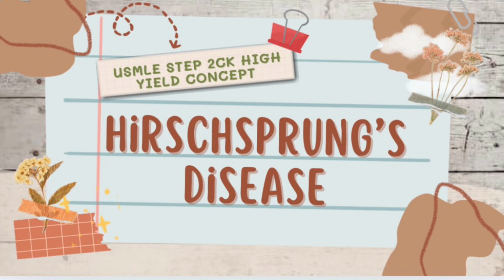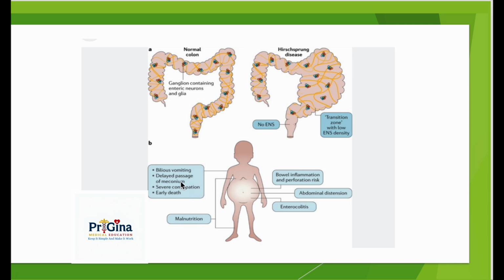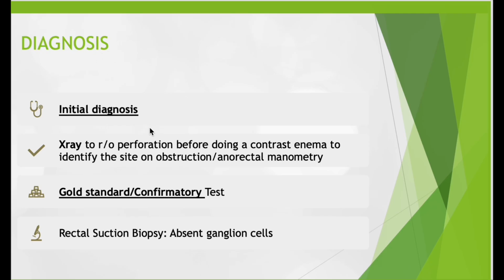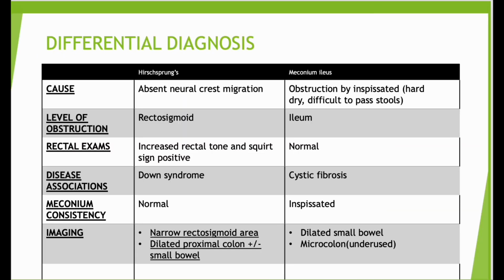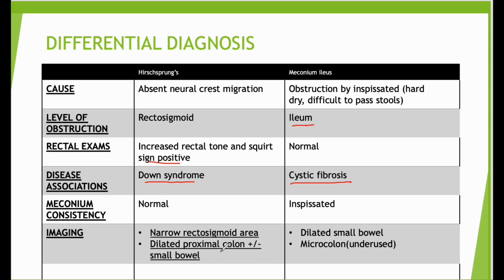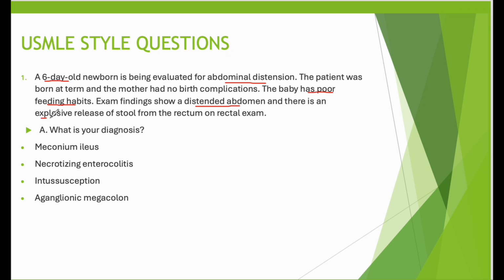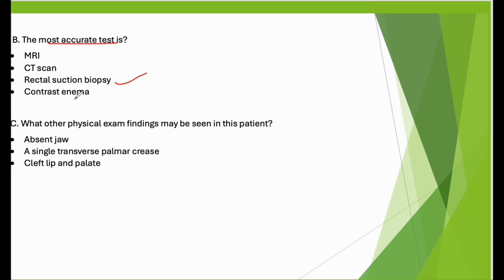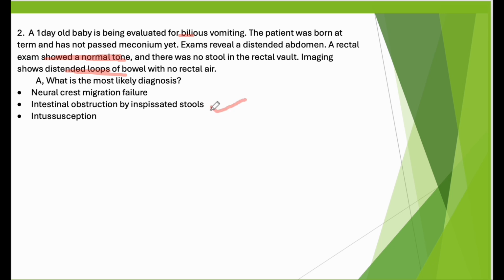Hirschsprung’s Disease ||USMLE Concept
At PriGina MedMentors , we offer personalized mentorship to international medical graduates, scientists and nurses pursuing careers in the USA, UK, Canada, and Australia.